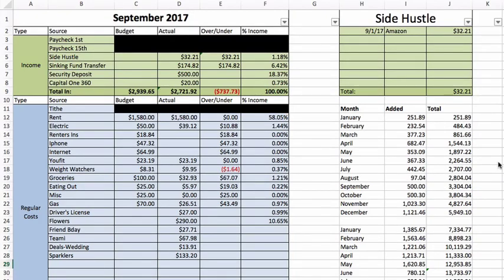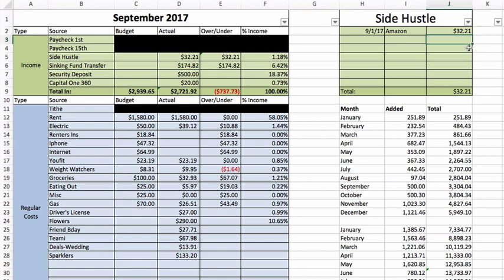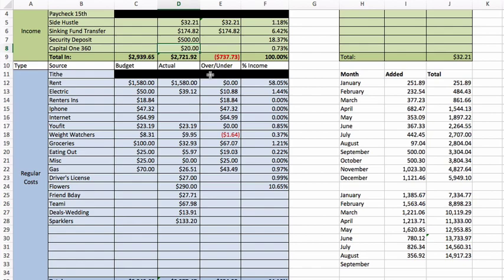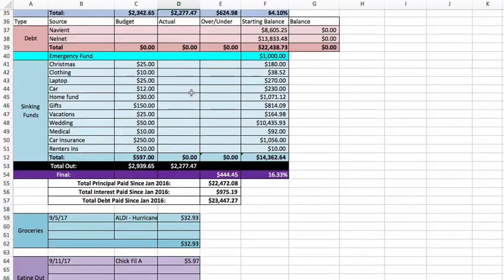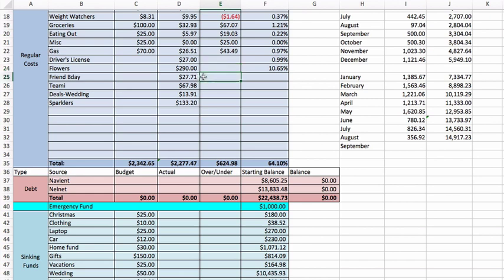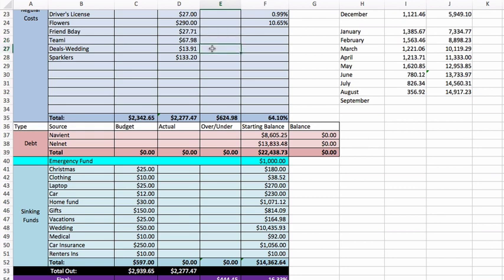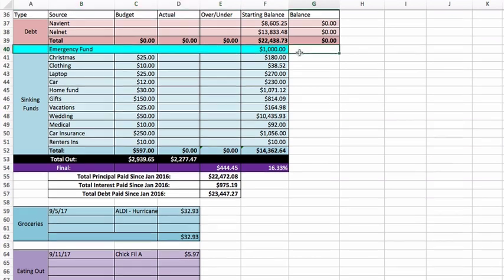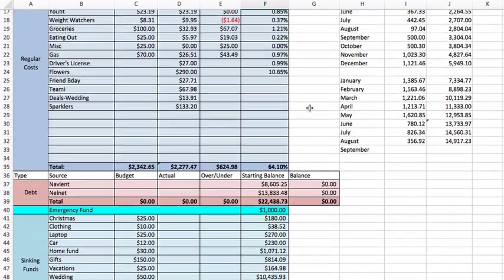SEPTEMBER MID-MONTH ZERO BASED BUDGET | Dumping Debt Fridays | DAVE RAMSEY INSPIRED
I am on my way to financial freedom. The fastest way for me to pay off all of my student loans was to use Dave Ramsey's Zero Based Budget and now I am cash flowing a $30k wedding. I have been budgeting now for over a year and it has truly changed my life. In this video, I go over each category with you and budget down to the penny to achieve a zero based budget.
Here is my May budget update where I go line by line explaining my Dave Ramsey Zero Based Budget. A zero-based budget is where you give every dollar a name, any remaining money you have left over you put straight towards your goals, whether that's paying off a credit card, towards baby step 2, towards your kid's college fund, a car fun or like me, my wedding fund. At the end of the month, your budget should read ZERO, that's where it gets its name, Zero Based Budget!

TEAMI Blends Tea: I have recently fallen in LOVE with this weight loss tea check out their website and you can use my code!

SavvyCents Wallet

I feel so blessed to share with you all here on YouTube. If you click on the link and make a purchase I will receive a small percentage of that sale at NO extra charge to you. However, you are under no obligation to buy anything I ever mention in a video. Sometimes I am lucky enough to have products sent to me for review. If I partner with a company I will always disclose it here. All opinions and reviews that I share are and always will be my own I will only share products that I myself would buy.

Freedom In A Budget